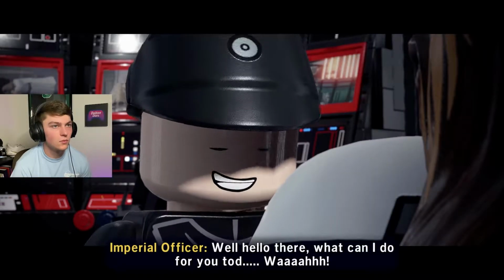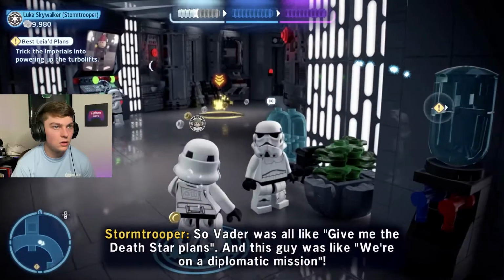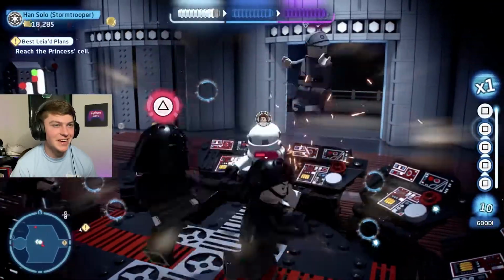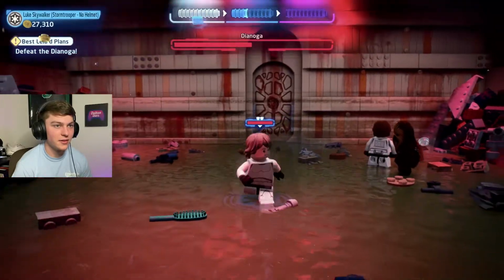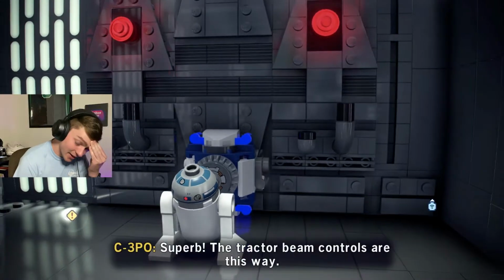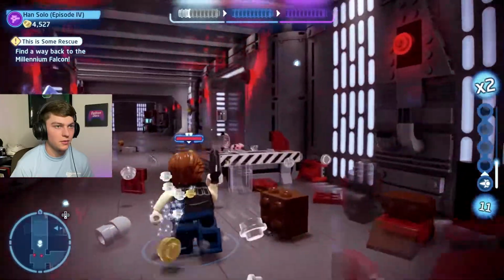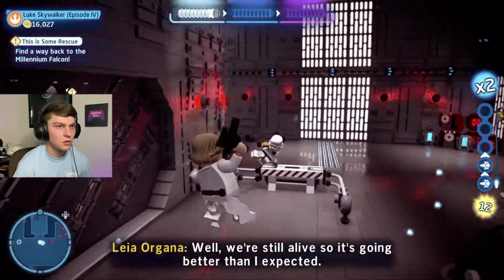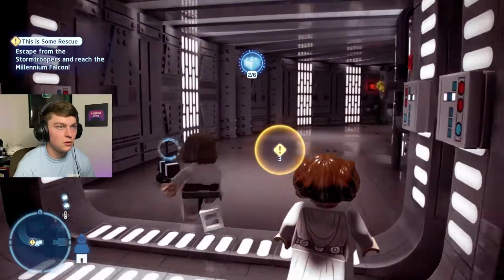Saving the Princess! | LEGO Star Wars Episode 14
\/ Content Continues \/
@daltondiers - Twitch
@dalton.diers - Instagram
@DaltonDiers - Twitter

Shoutout to Uppbeat for the music as usual :)